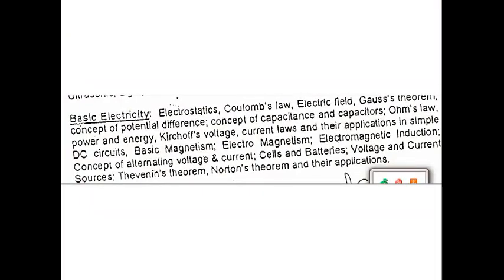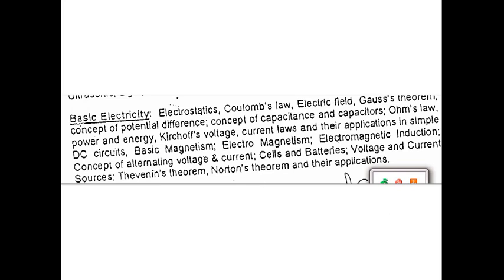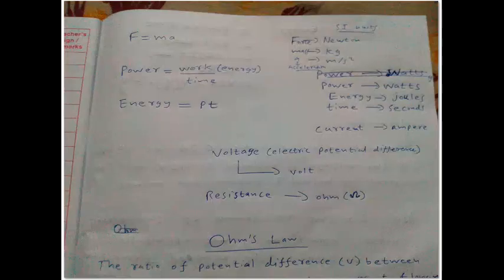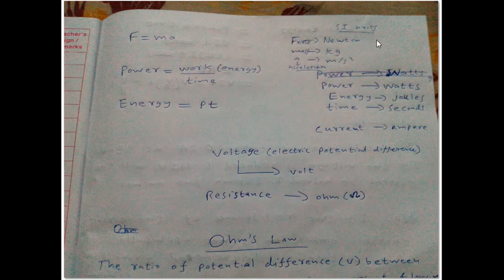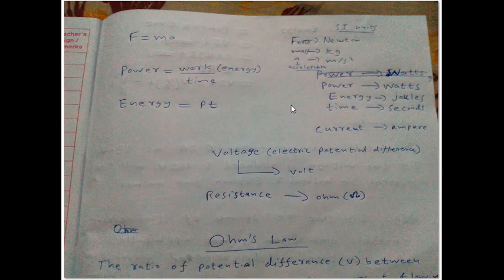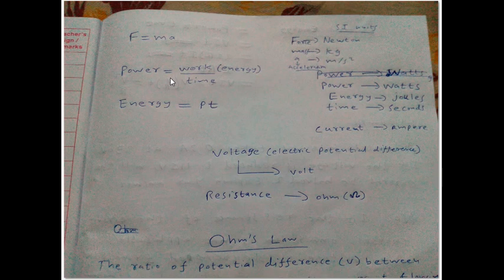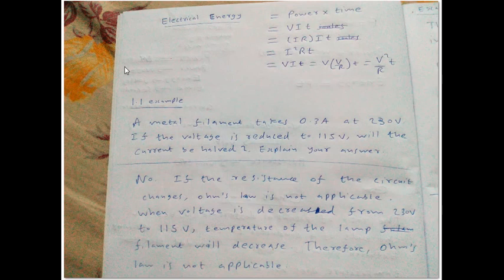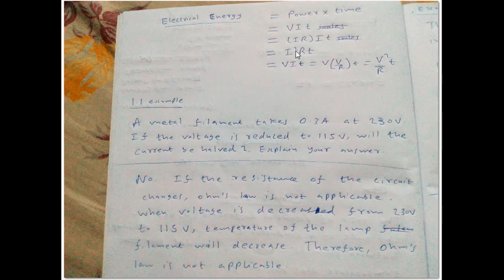Basic Electricity Part 1 | ohm's law , power and energy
In this video, you guys can learn about BSNL junior engineer or je or TTA exam Basic Electricity Part 1 portion